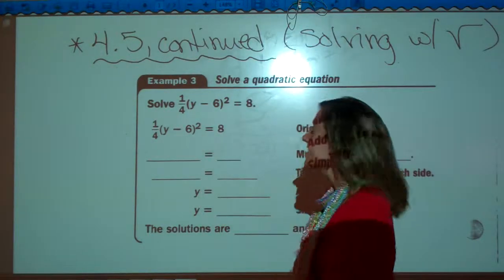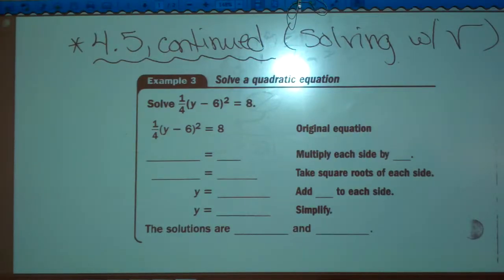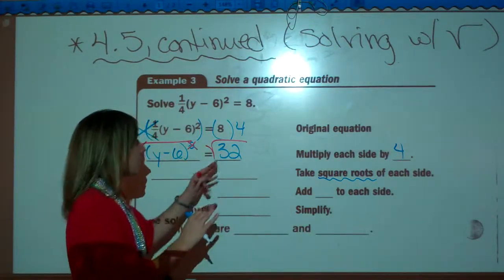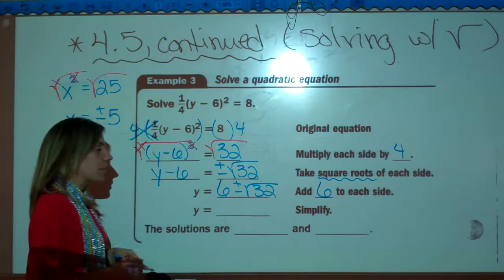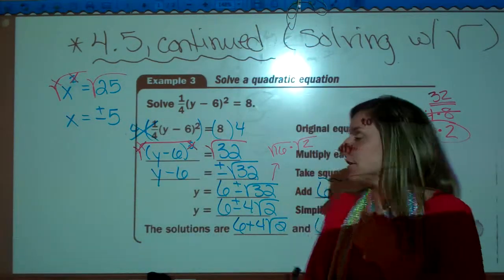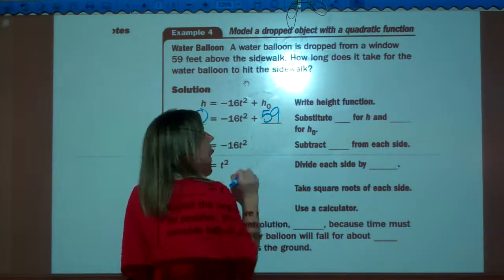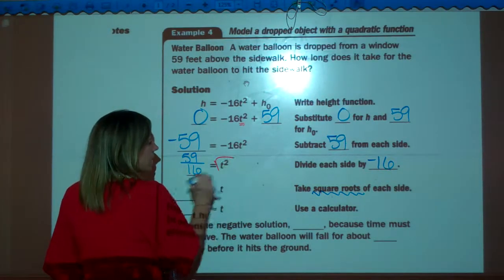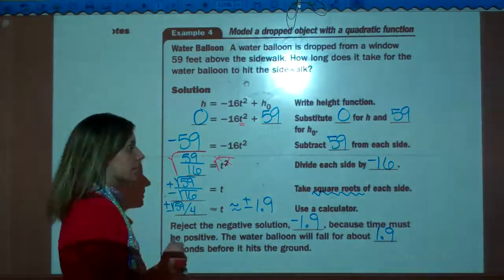YHS 13-14: Alg 2, Unit 3/Ls 4.5 (continued), pt 1